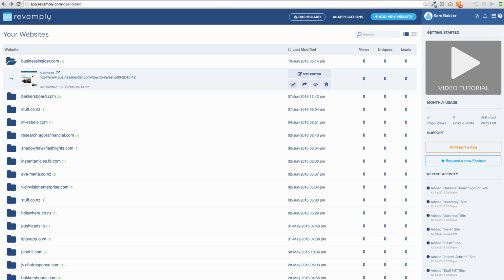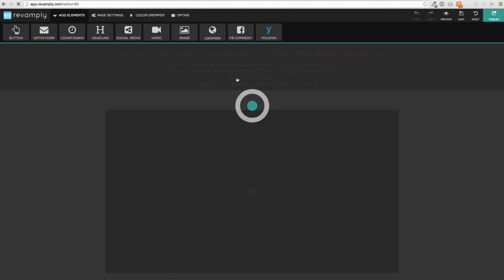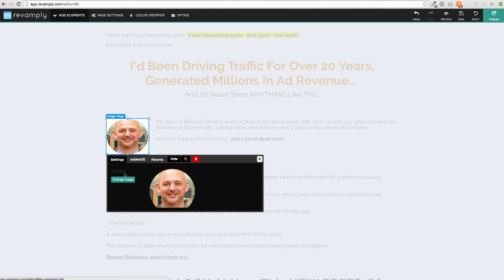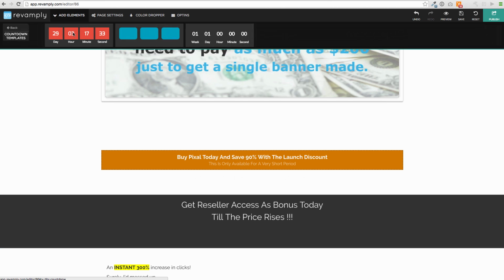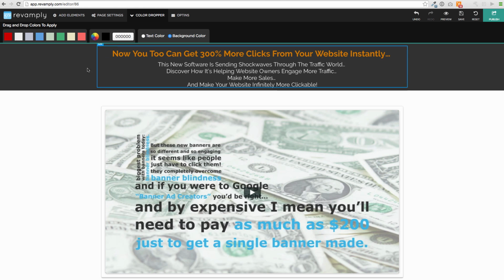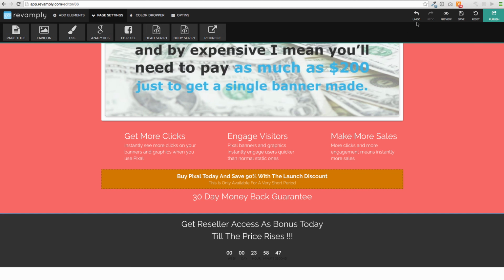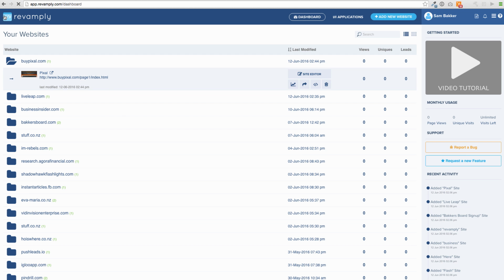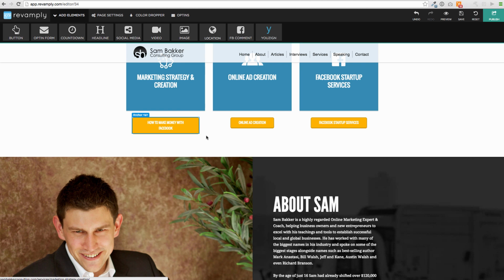Revamply walkthrough for JV page